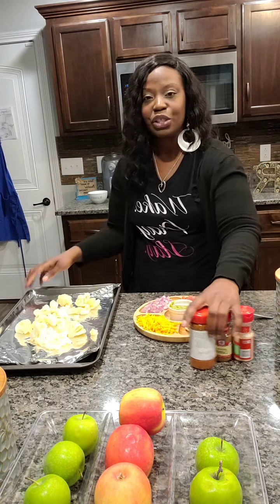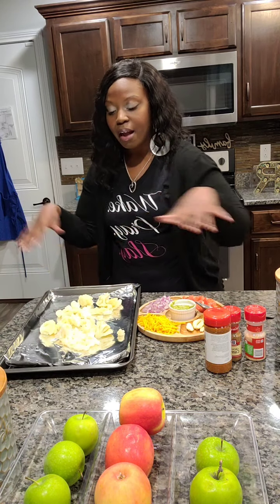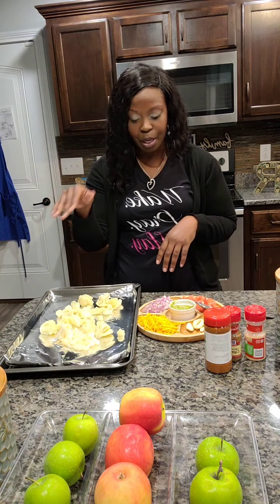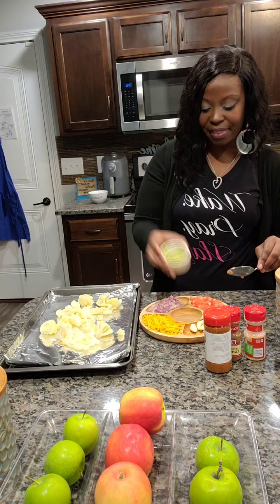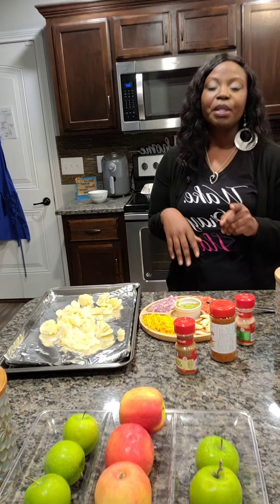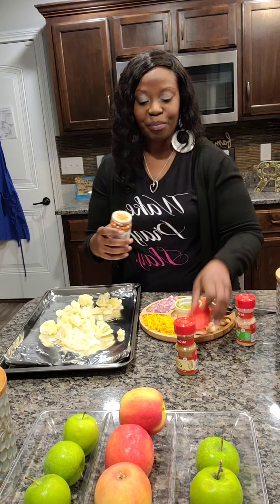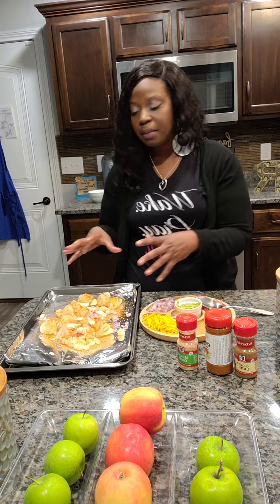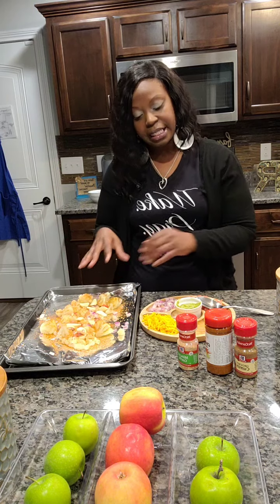Vegan Cauliflower Nachos 😋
Motivational Meal Prep Monday with Music

Ain't Gone Hurt Nobody doing a little late night meal prep

Cauliflower Nachos yum 😋😋😋🎉

*Cauliflower
*Vegan Cheese
*Garlic
*Avocado and Cilantro
*Vegan Ground Crumbles beef